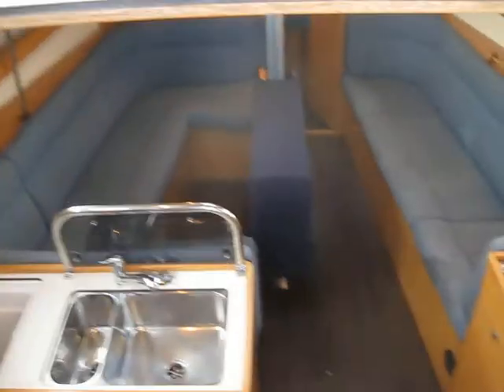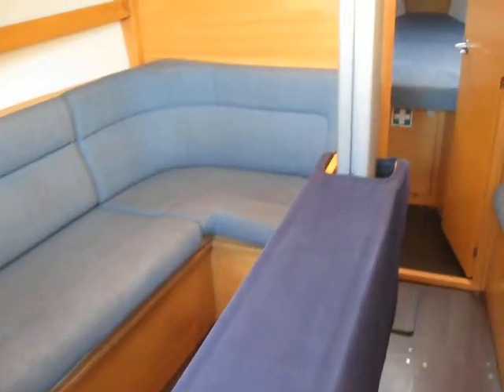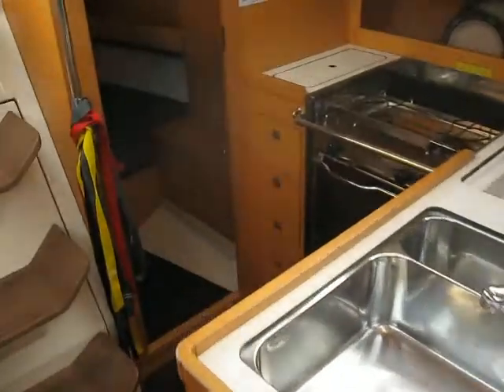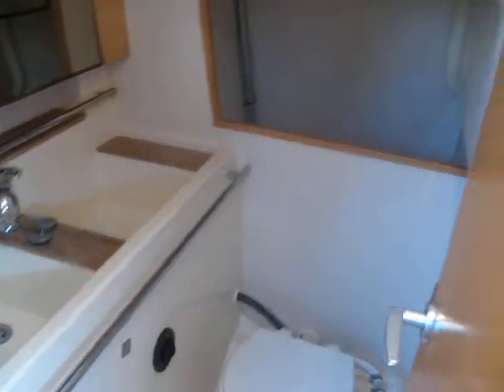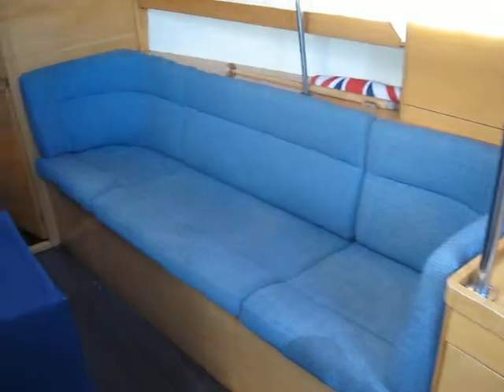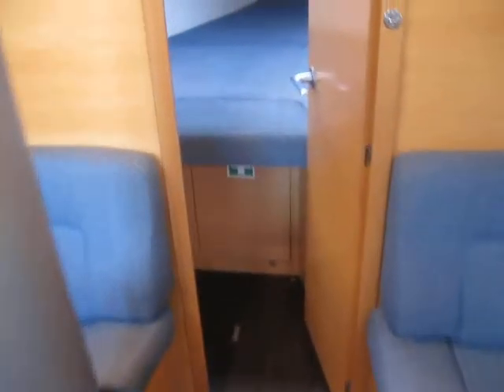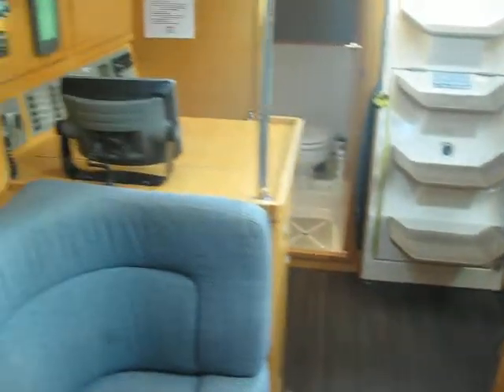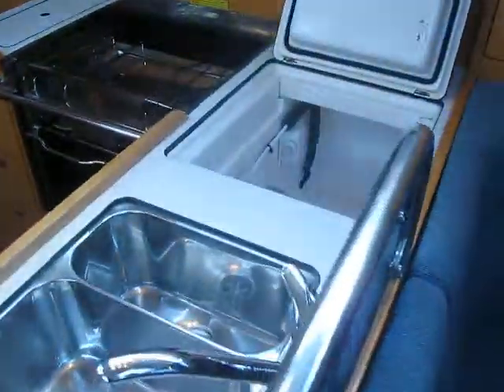Elan 340 - Boatshed - Boat Ref#214554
Elan 340 for sale with Boatshed Port Solent Photos and video taken by Boatshed Port Solent